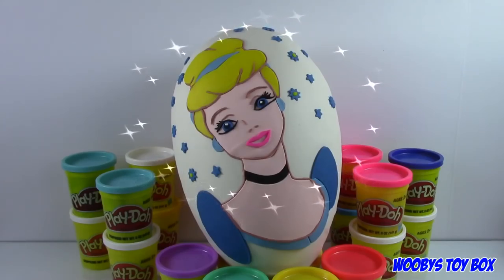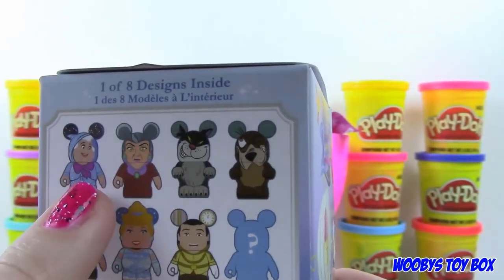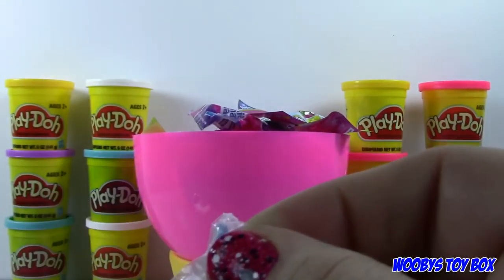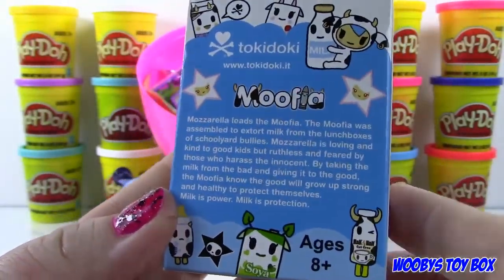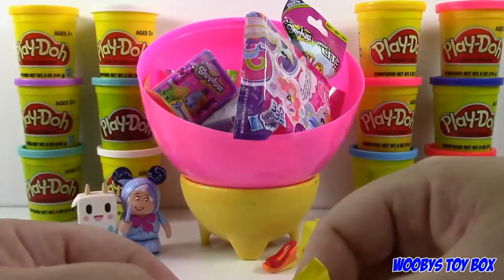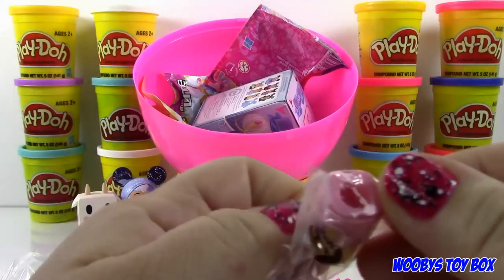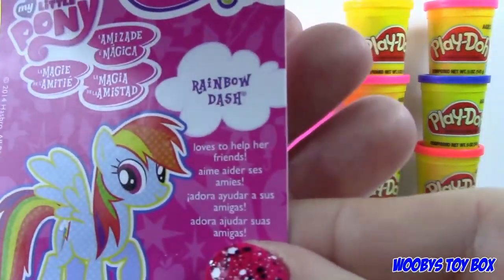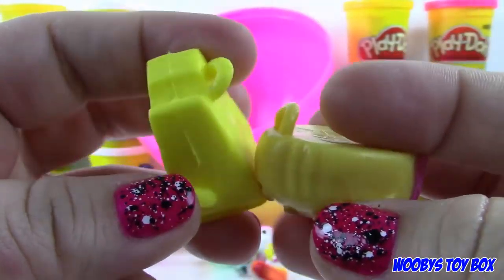CINDERELLA Giant Play-Doh Surprise Egg Vinylmation Shopkins Tokidoki My Little Pony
Princess Cinderella is a beautiful fictional character
In the wake of her father's untimely demise, Cinderella is left in the unfortunate care of her cruel stepmother and jealous stepsisters, who constantly mistreat her, forcing Cinderella to work as a scullery maid in her own home. When Prince Charming holds a ball, Cinderella, aided by her kind Fairy Godmother and equipped with a beautiful ballgown and a unique pair of glass slippers, attends, only to have to leave at midnight when the Fairy Godmother's spell is broken. Does she ever get her "Happily Ever After"?

Well. here's the short of it. Cinderella lost a shoe, found a shoe, and live happily ever after. The end.

Cinderella is also pronounced: Hirushja  سندريلا  Sinderella  ՄոխրոտիկZoluşka  Папялушка  Papyalushka  Пепеляшка  Pepelyashka  Ventafocs  灰姑娘  Huīgūniang  Pepeljuga Popelka  Askepot  Assepoester  Tuhkatriinu  Sinderela/Cinderella  Tuhkimo  Cendrillon  კონკია  Konkia  Aschenputtel (or Aschenbrödel)  Σταχτοπούτα Stachtopoúta סינדרלה\לכלוכית  Sinderelaa/Lichluchit सिंडिरेल्ला Sindirēllā Hamupipőke Icelandic Cenerentola  シンデレラ Shinderera  신데렐라  Sinderella ຊັງດຣີຢົງ or ຊັງດີຢົງ Sangdriyong  Pelnrušķīte  PelenėПепелашка PepelashkaBawang mer Үнсгэлжин  Unsgeljin  Askepott (originally the name of Askeladden) Oskepott (originally the name of Oskeladden) سیندرلا  Sinderela Kopciuszek  Cinderela  Cenușăreasa Золушка Zolushka Пепeљуга  Pepeljuga  Popoluška  Pepelka Meḥazel Cenicienta  Askungen  ซินเดอเรลล่า  CinderellaTurkish Külkedisi Попелюшка Popelyushka Lọ Lem Jiskepûster

By: Bizet

Claudio The Worm
By: The Green Orbs

Wooby's Toy Box
2015